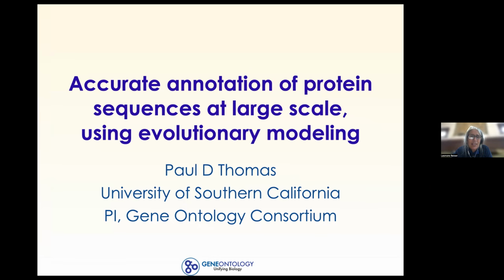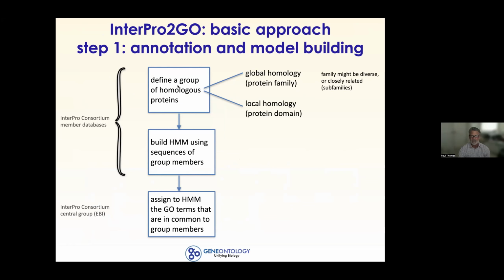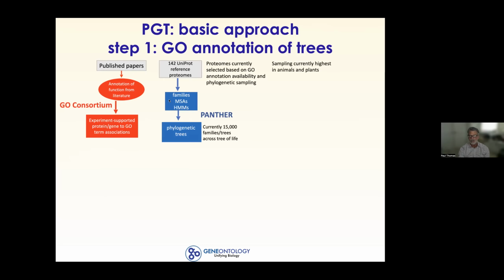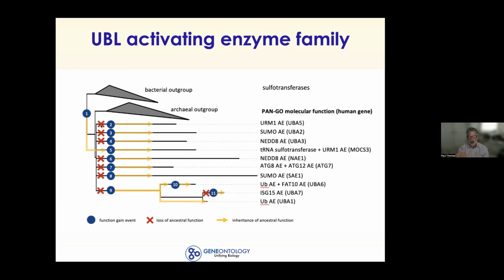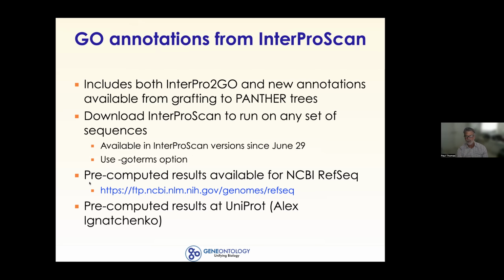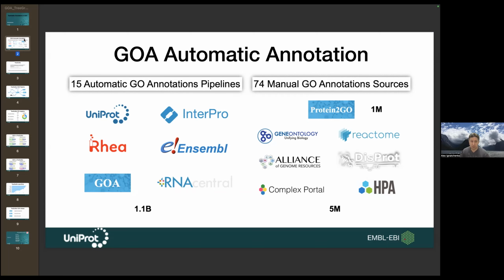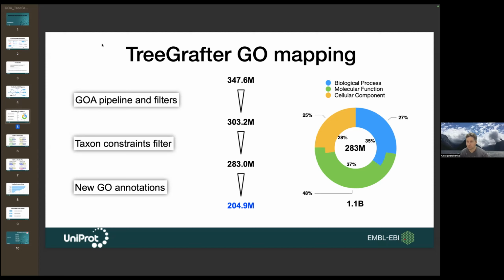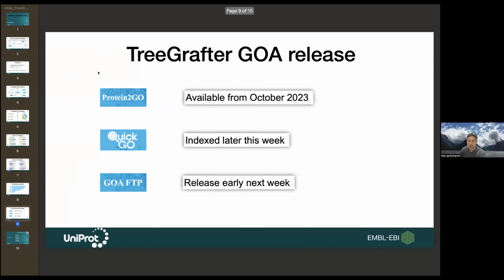TreeGrafter and InterProScan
This webinar feature two presentations from:

Speaker: Paul D. Thomas (University of Southern California and Gene Ontology Consortium)
Talk Title "Accurate annotation of protein sequences at large scale, using evolutionary modeling"

Abstract: Inferring (aka “annotating” or “predicting”) the functions of the vast numbers of known protein sequences has been a longstanding challenge in genomics. Over the last decade, a comprehensive system has been developed for addressing this challenge based on constructing and applying models of function evolution in protein families. The main components of the system– including PANTHER phylogenetic trees, Gene Ontology phylogenetic annotations and TreeGrafter software (now implemented in InterProScan)– work together in an integrated software and data suite that is now beginning to be broadly used to annotate the functions of protein-coding genes. I will describe each of these components, as well as how the tool can be easily used to annotate any set of protein-coding genes and how users can give feedback to help improve the annotations.

Speaker: Alex Ignatchenko (EMBL-EBI):
Abstract: Gene Ontology (GO) Annotation (GOA) project at EMBL-EBI aims to provide high-quality GO annotations to proteins in the UniProt Knowledgebase (UniProtKB), RNA molecules from RNACentral and protein complexes from the Complex Portal. Currently, the GOA database hosts 5 million manually curated GO annotations from over 70 research groups. This set is used as a foundation for 15 automatic GO annotation pipelines. The output data re-generated ever 2 month and commonly referred to as Inferred from Electronic Annotation (IEA). The IEA pipelines use range of statistical, rule-based and machine learning algorithms to enrich existing GO annotation coverage. The generated IEA set of over 1.1 billion GO annotations is subject to over 130 checks, constraints and filters to ensure the quality of predicted GO annotations. The GOA data is publicly available from GOA ftp and the GO annotation browser QuickGO. The GOA team is constantly looking for ways to improve the quality of GO annotations and gene product coverage.
The TreeGrafter is a method of prediction of GO annotations based on PANTHER family/subfamily and the InterPro signatures. The project is a collaboration between PANTHER and the InterPro team at EMBL-EBI. The algorithm was published in 2019, and it was incorporated into the InterPro in the second half of 2023. The TreeGrafter mappings were processed and added to the GOA database for testing shortly after. This implementation resulted in about 301 million GO annotations after the GOA pipeline checks and filters. More importantly, the final set has over 200 million GO annotations, which is not predicted by any other IEA methods. The GOA team plans to intergrade TreeGrafter GO annotation pipeline into the GOA database and release it to public in a first half of 2024.